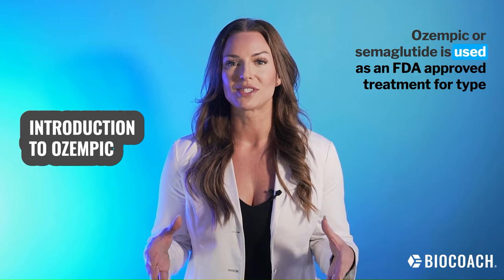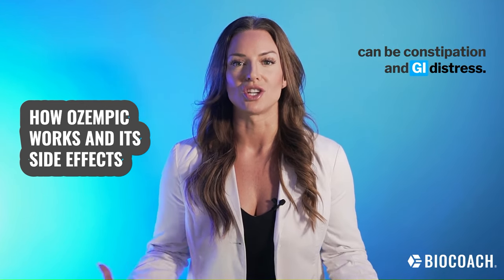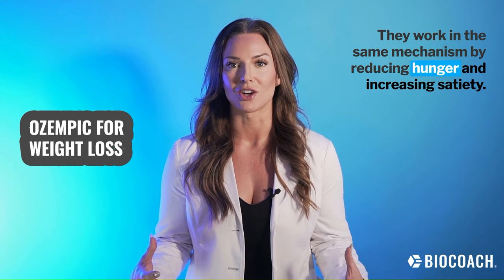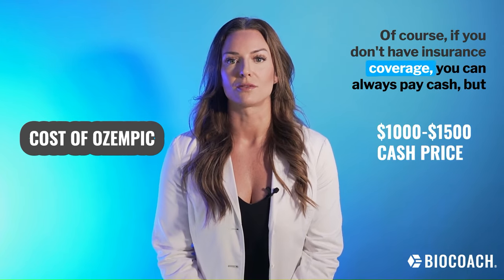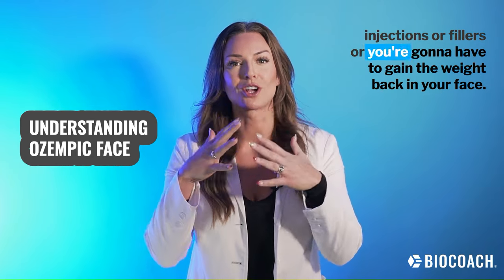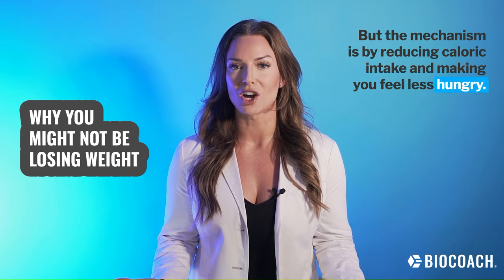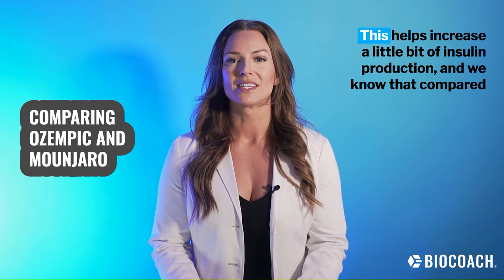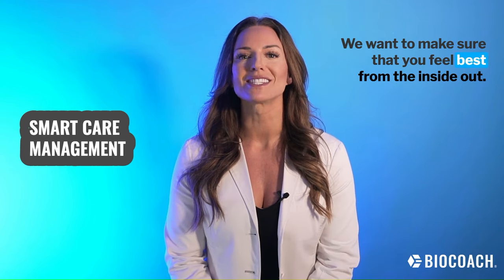Ultimate Guide To Semaglutide: Weight Loss Medications Explained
Discover everything you need to know about Semaglutide with our "Ultimate Guide To Semaglutide: Weight Loss Medications Explained." This comprehensive video delves into the world of Semaglutide, including its popular forms such as Ozempic and Wegovy, both FDA-approved for specific health conditions. Learn how Semaglutide, a revolutionary GLP-1 agonist, is transforming the landscape of diabetes medication and weight loss treatment.

We explore its role in type 2 diabetes treatment, illustrating how it aids in diabetes management by impacting blood sugar levels, reducing hunger, and enhancing satiety. The guide also addresses the side effects of Ozempic, providing insights into how it affects diabetic health and overall wellness.

For those interested in weight loss, understand how Semaglutide influences caloric intake, gastric emptying, and metabolic health, making it a powerful tool in chronic disease management. This video is an invaluable resource for anyone looking to deepen their understanding of injectable medications in the realm of health and wellness.

Stay informed about the latest medical advancements with our detailed exploration of Semaglutide, a medication that's reshaping the approach to managing diabetes and obesity. Whether you're a healthcare professional or someone exploring options for diabetes or weight loss, this guide offers the knowledge you need for informed health decisions.

If you're struggling with blood sugar management, our BioCoach prediabetes and diabetes remission system helps you take control of your blood sugar levels and your health. Visit the link below to learn more about BioCoach and let us help you on your health journey today.